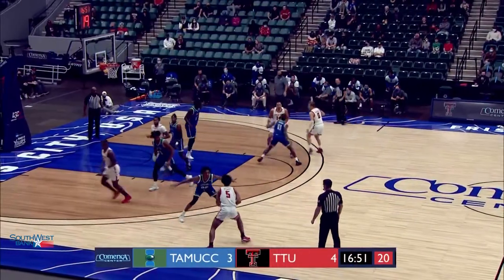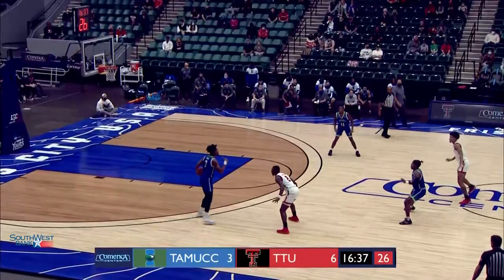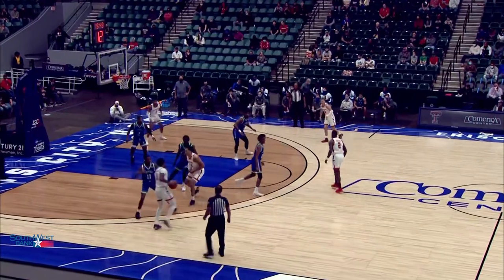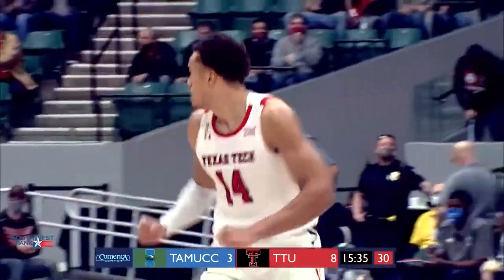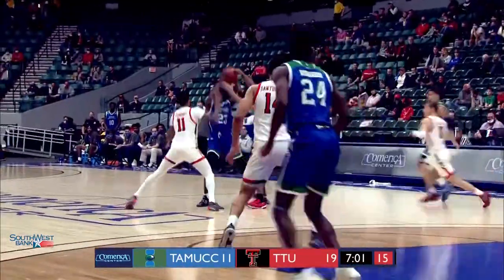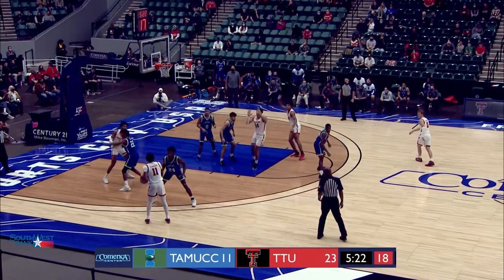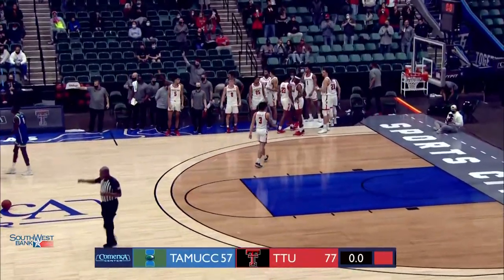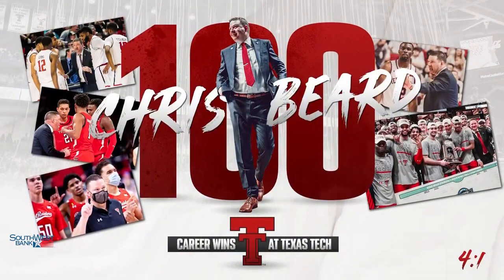Texas Tech Men's Basketball vs. Texas A&M Corpus Christi: Highlight (W, 77-57) | 12.12.2020